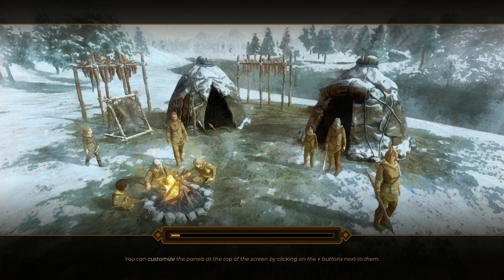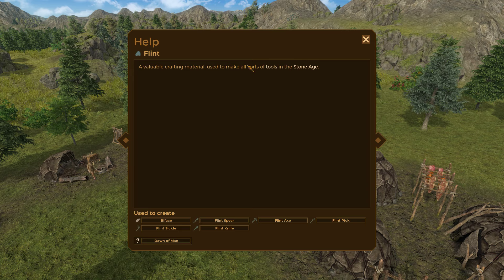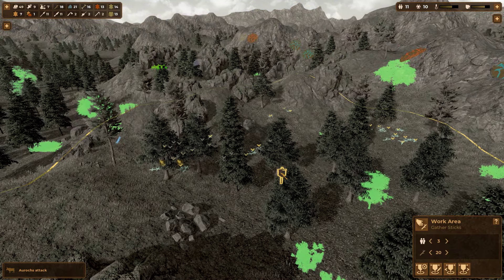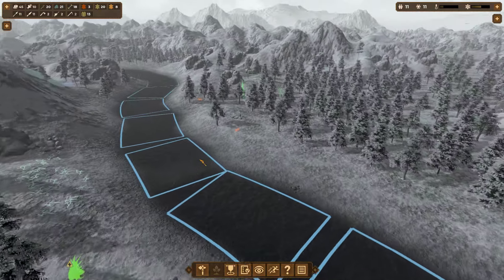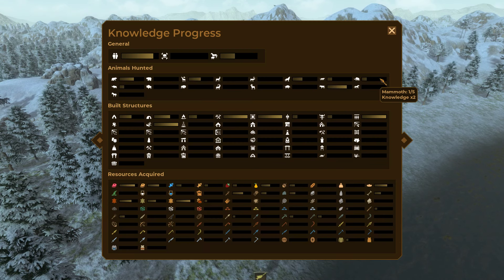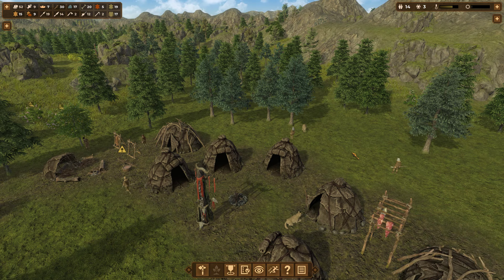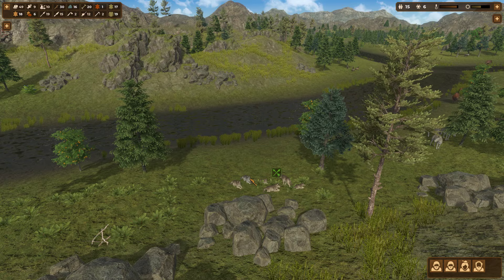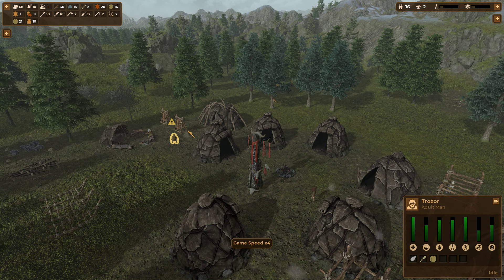Dawn of Man || Stone Prestige Achievement Run - Hardcore Gameplay || Episode 2